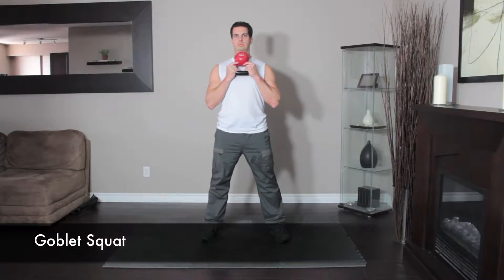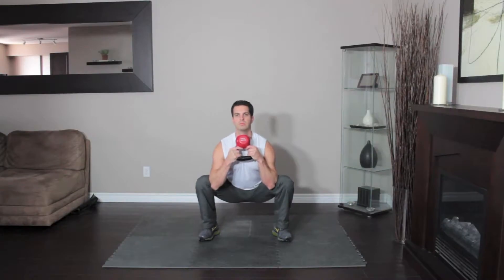How to KettleBell goblet squat | with Provenance Vie Saine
How to KettleBell goblet squat

How to KettleBell fitness and exercise for keeping in shape and living a healthy lifestyle.

KettleBell training does require some practise so please seek appropriate fitness help.  Becareful and be safe.